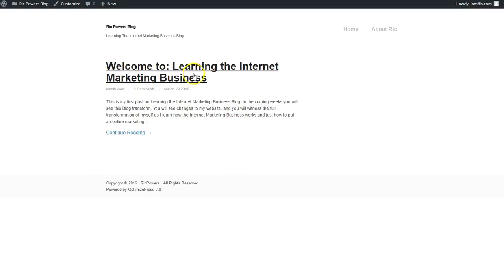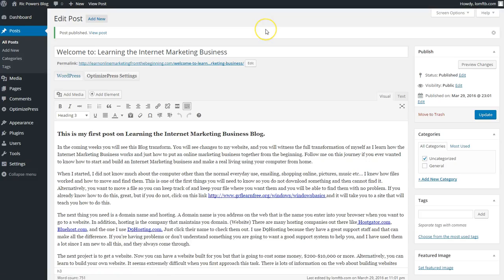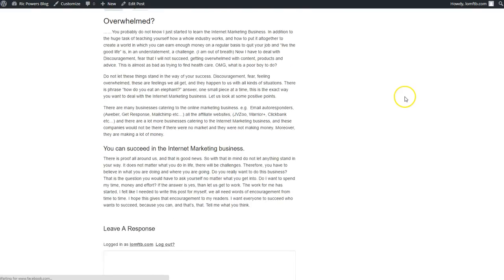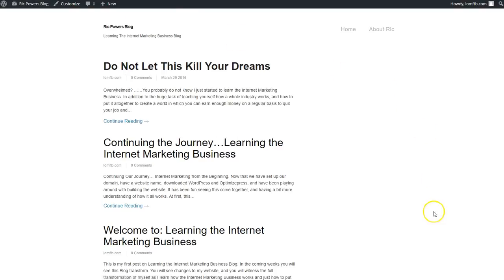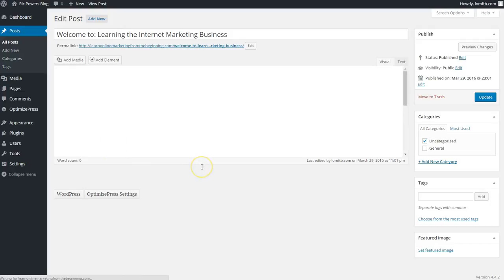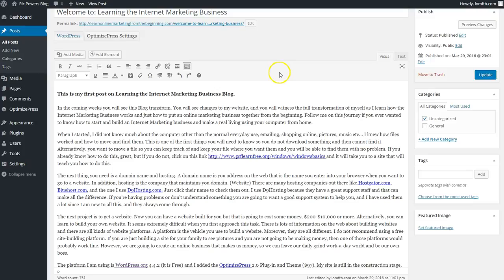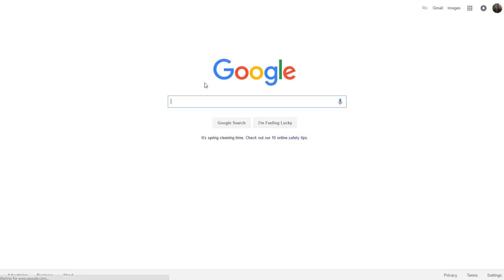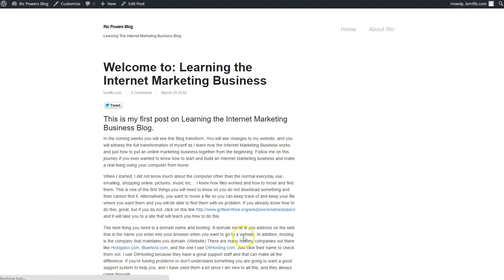How to Build a Profitable Blog Website from the Beginning Step by Step_V3